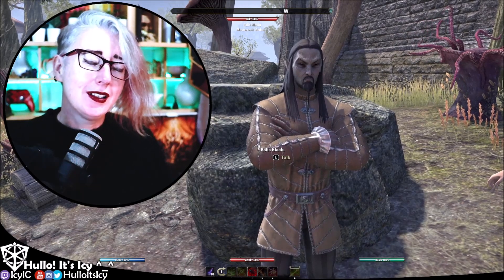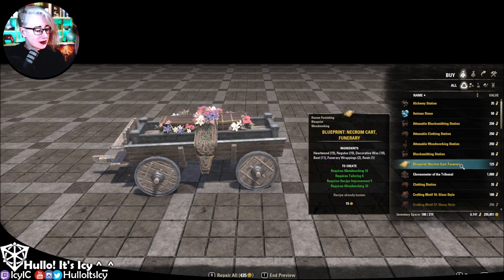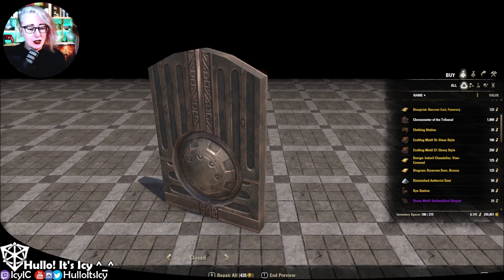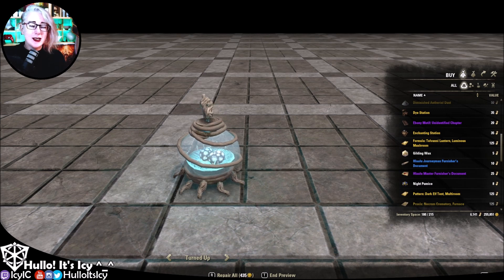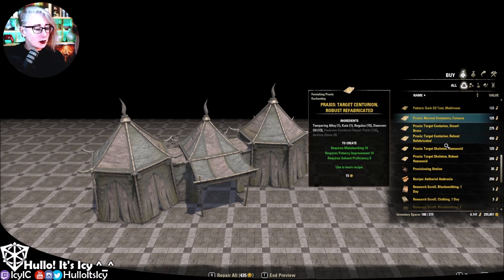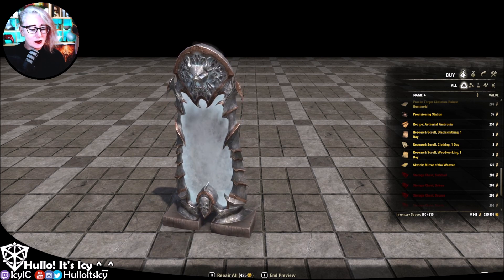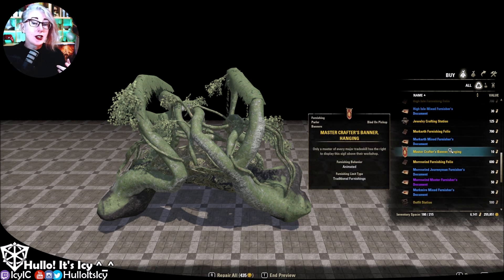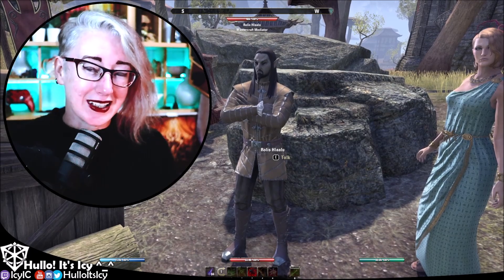New Rolis Hlaalu Furnishings 🏡 ESO Housing 📓 ESO Necrom | Icy Talks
What does our man Rolis have for us this update? Let's see!

Hello and welcome! It's lovely to have you here ^_^ Please do stay and say hi!

I've been a gamer since I was a wee little girl, playing on my family's Commodore64. I graduated to an early PC (with four whole gig of ram!) and I was a PC gamer from then on.

I believe that gaming is more than just a hobby; it's somewhere that everyone can build a place, just for themselves, and I'd like to share the place I've built with you. ^_^

I love playing The Elder Scrolls Online (especially veteran Solo Arenas and housing), and I'm a member of the official ESO Stream Team (which means I have giveaways, thanks to Zenimax Online). I'm also a Mass Effect fan and I'm looking forward to playing the new Legendary Edition.

💜 Icy 💜
FIND ME
❄ Sydney, Australia
❄ Twitch (Live 4 days a week, 5.5K+ follows. Come say hello!)